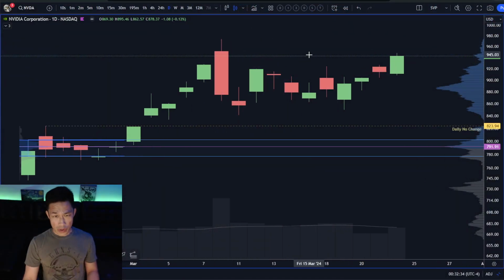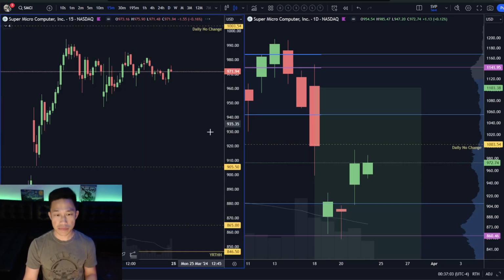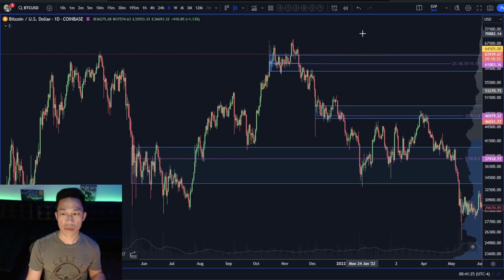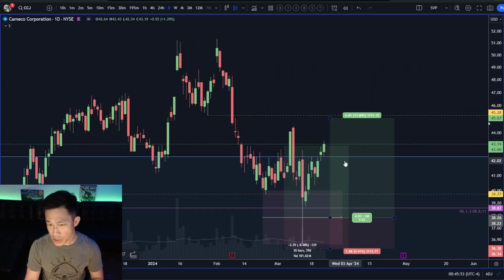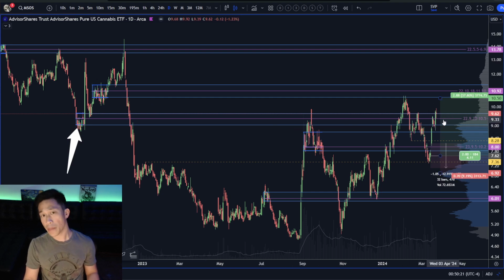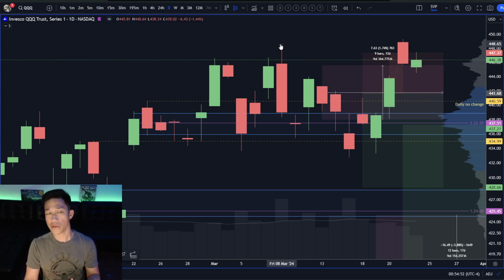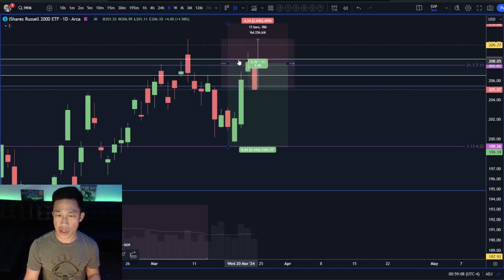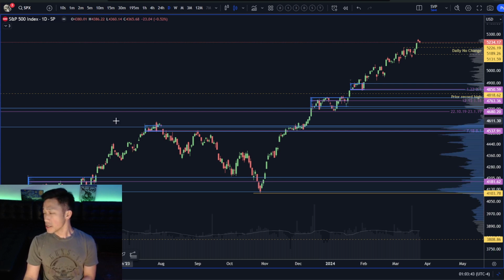Buyers Confident as Long These Key Zones Hold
Our goal is to offer actionable information to help traders of all skill levels to make better market decisions. We provide a weekly overview of the market, analysis of key sectors, regular trade ideas, and updates to trade ideas throughout the week. Swing trading specific educational videos are also made available to subscribers. Take a free tour of the report

0:00 Intro
0:20 NVDA
2:44 SMCI
7:10 BTCUSD
10:02 ETHUSD
11:56 CCJ
13:53 TAN
16:38 MSOS
19:44 SPY
22:21 QQQ
25:28 DIA
26:42 IWM
28:36 Dollar
31:21 VIX

- Technical Analysis
- Trade Education